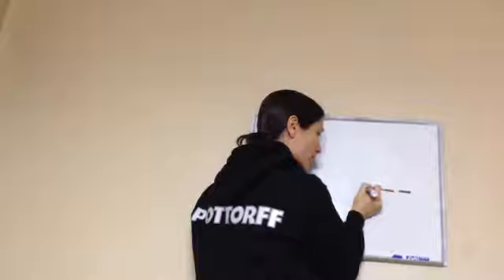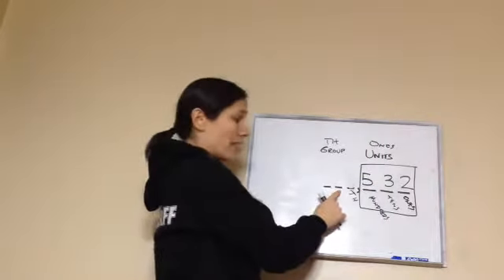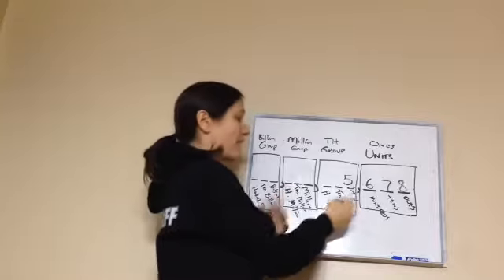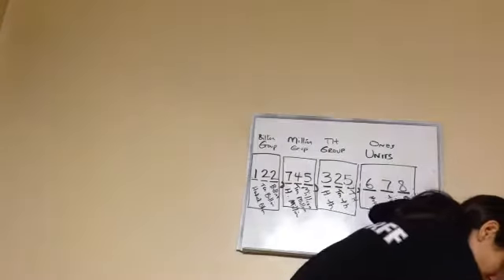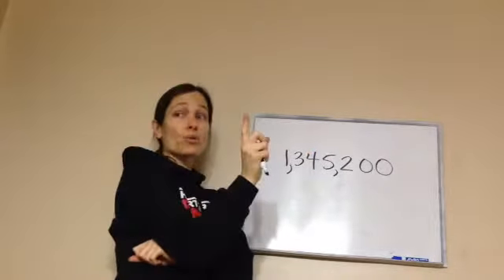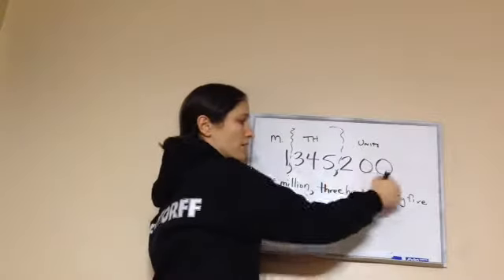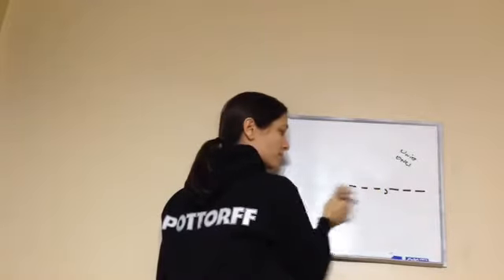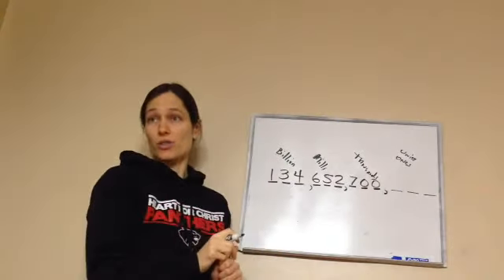Saxon Math 5th Grade - Lesson 52